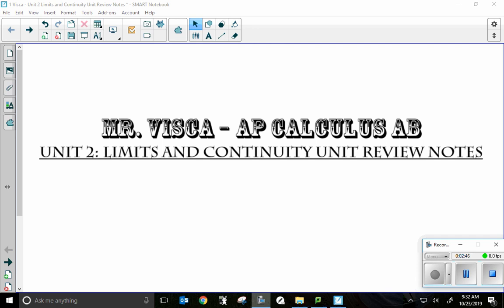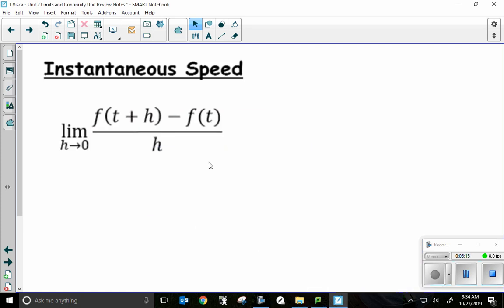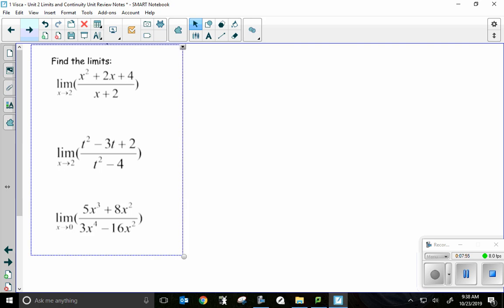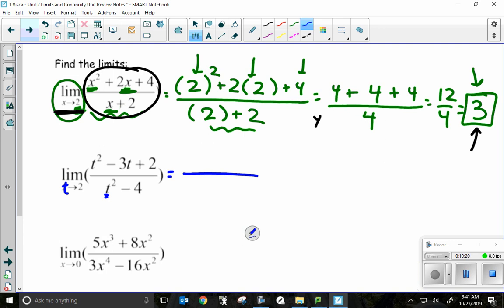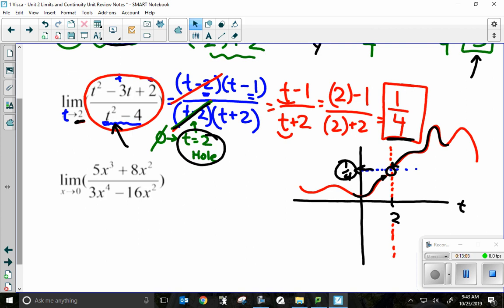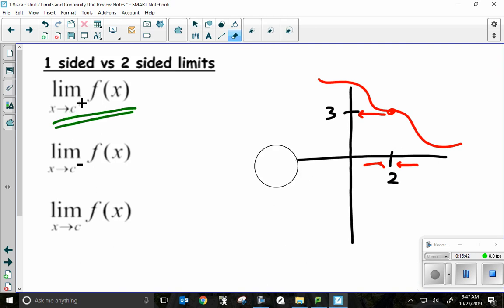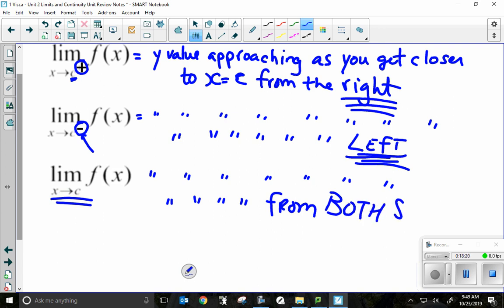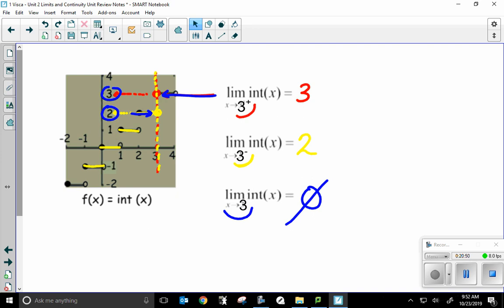Visca AP Calculus AB Review Unit 2 Notes part 1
This video accompanies unit 2 Review for my AP Calculus AB Review course; this is part 1 of 3 videos. You can get notes from my teacher page at: